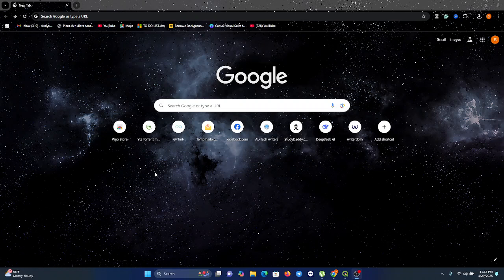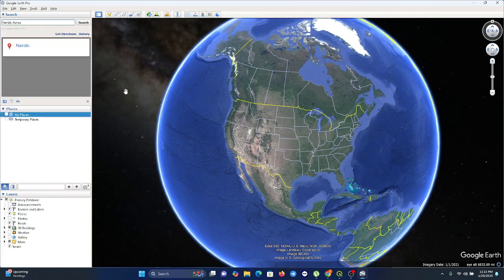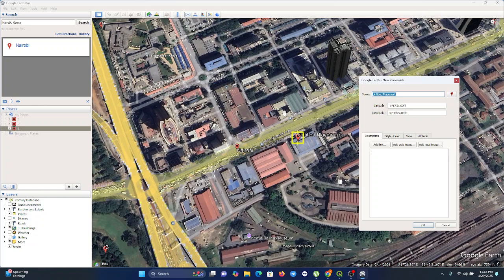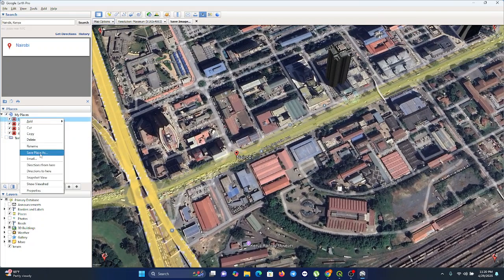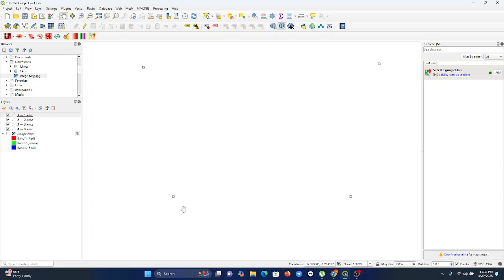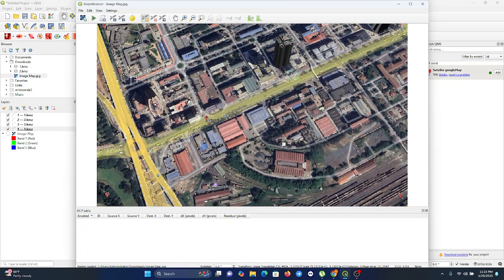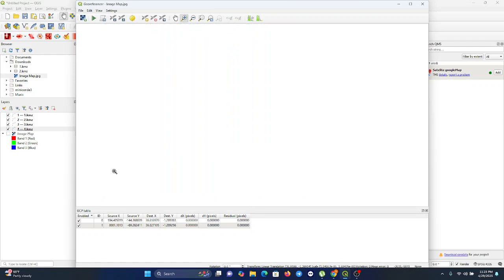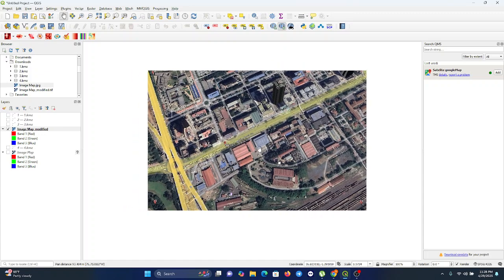How to Georeference a Google Earth Map in QGIS (Step-by-Step Tutorial)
Learn how to georeference a Google Earth map image or scanned map in QGIS in this step-by-step tutorial. Perfect for GIS beginners and professionals, this guide walks you through aligning non-georeferenced images using the QGIS Georeferencer tool.

📍 What you’ll learn:

How to open and prepare your image

Setting control points (GCPs)

Selecting the right transformation and CRS

Exporting georeferenced images

🗺️ Ideal for: GIS students, geographers, remote sensing analysts, and mapping enthusiasts.